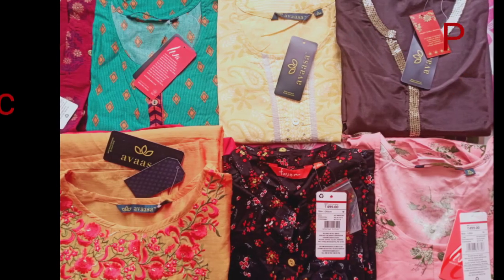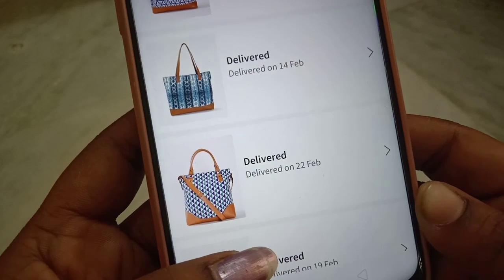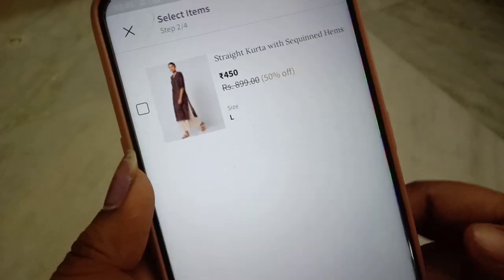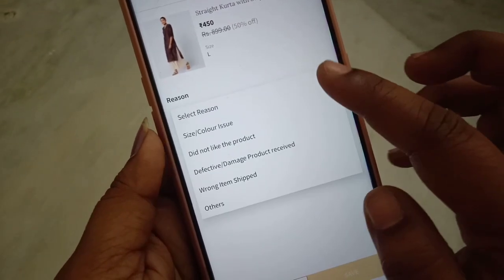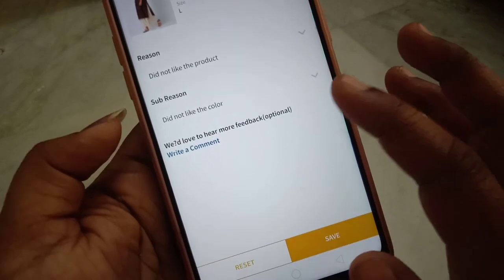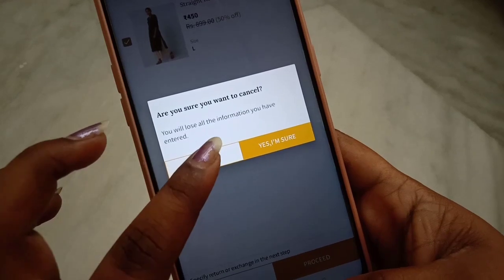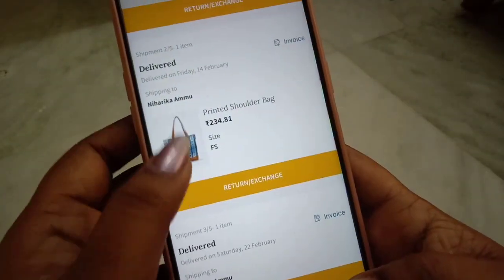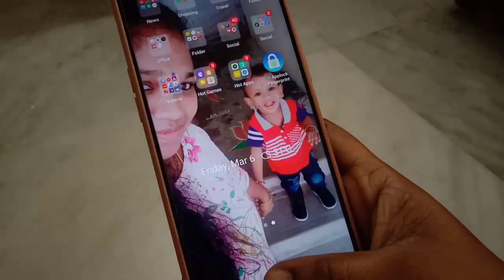How To Return & Exchange In Ajio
How To Return Or Exchange In Ajio

Cashkaro links :-

FRIEND'S AND FAMILY FOR MORE
CHANNEL